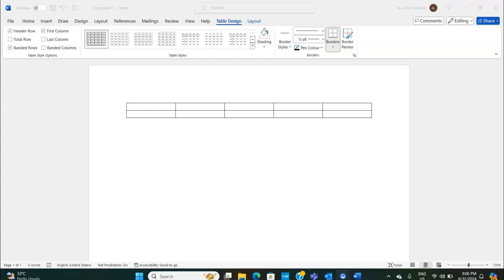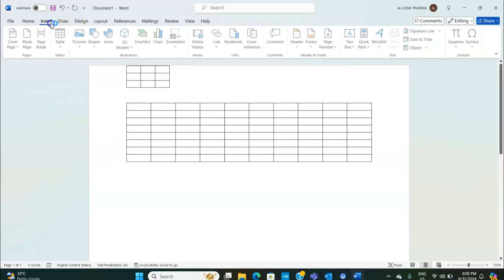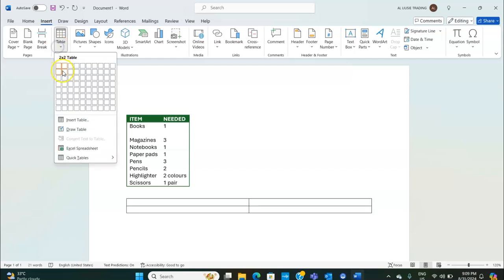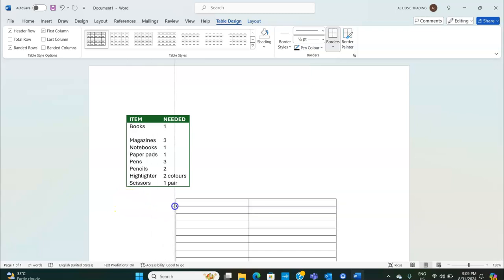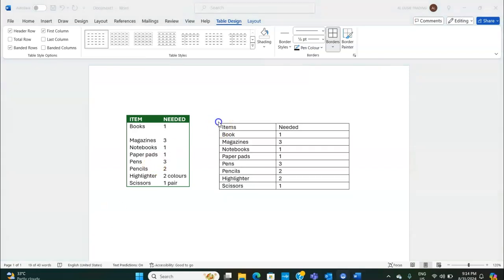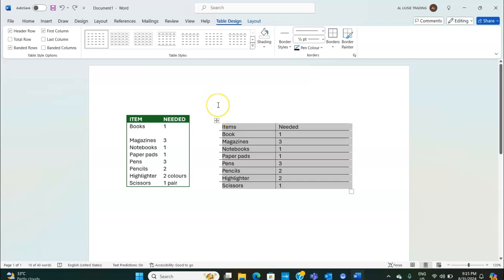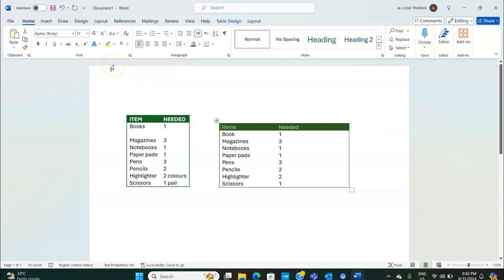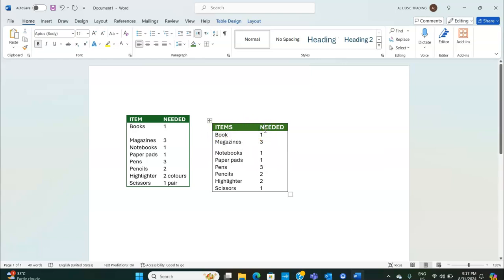How to Easily Create Table in Ms Word . Lets Customize A table perfectly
Welcome to "Learn is Fun" with Ayesha Rizwan! In this video, we'll dive into the essential steps for creating and customizing tables in MS Word. Whether you're a beginner or looking to perfect your table formatting skills, this tutorial has you covered. Learn how to insert tables, adjust rows and columns, apply styles, and add that perfect touch to make your tables look professional.